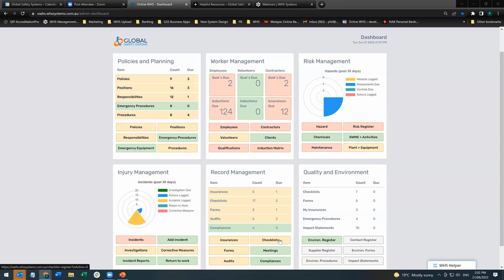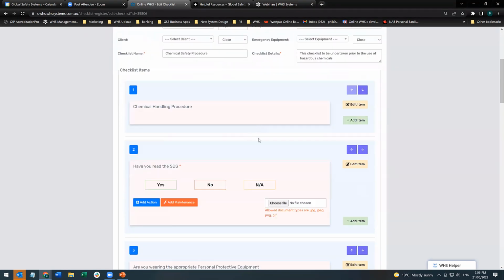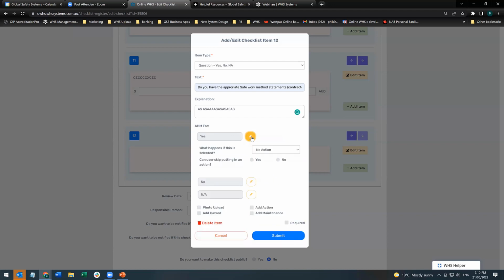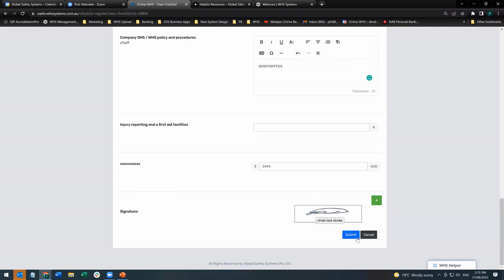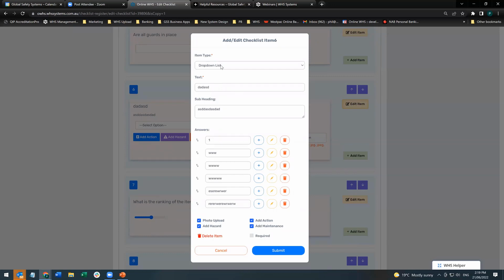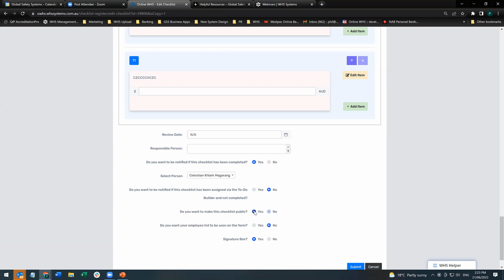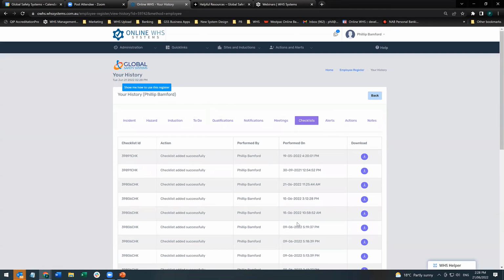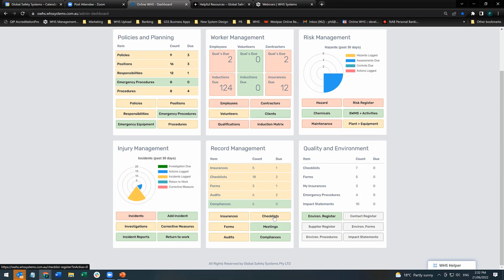June How to use the Checklist Builder